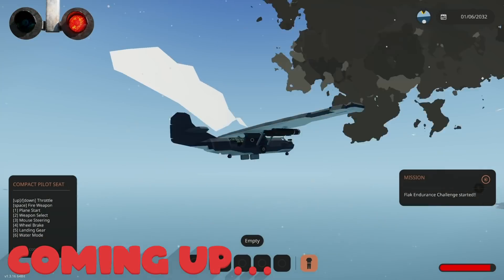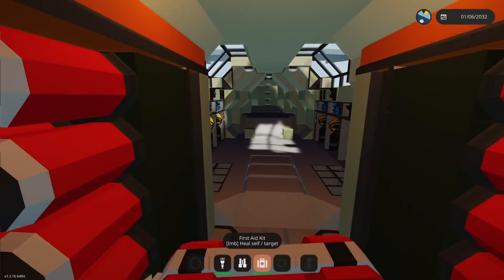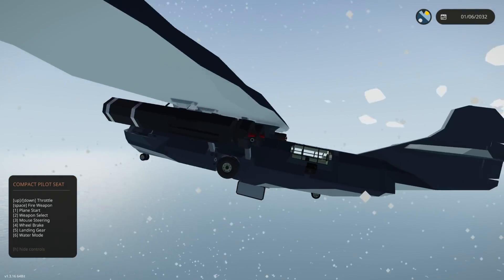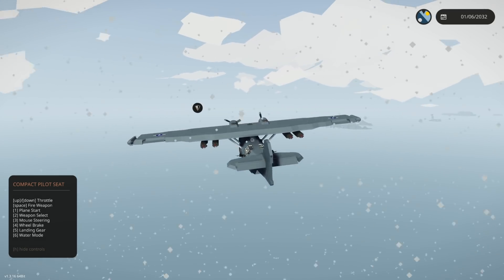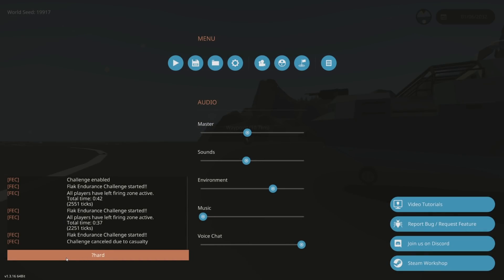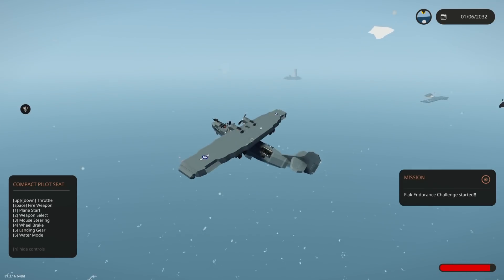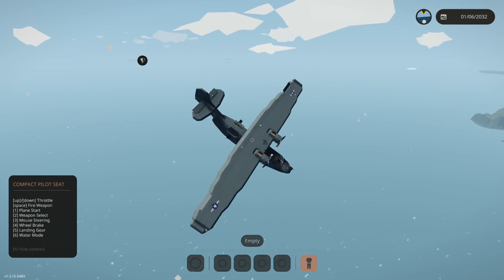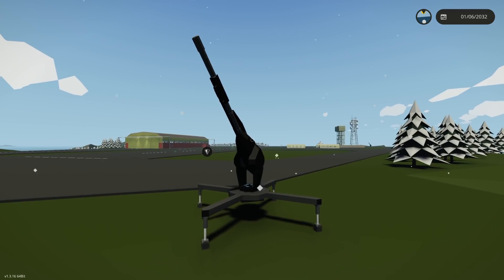Trying to Survive an Extreme Amount of Flak in a Plane! (Stormworks Plane Crash Survival)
The Flak Endurance Challenge Now has an INSANITY Difficulty! (Stormworks Plane Crash Survival) Welcome to Camodo Gaming's Let's Play of Stormworks Update Gameplay. Today I'm doing some plane crash survival in Stormworks!